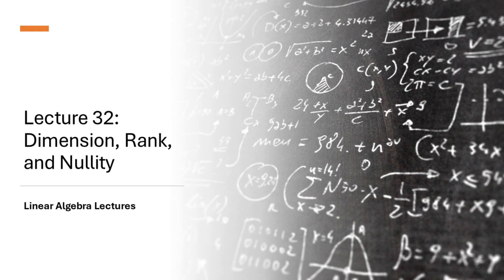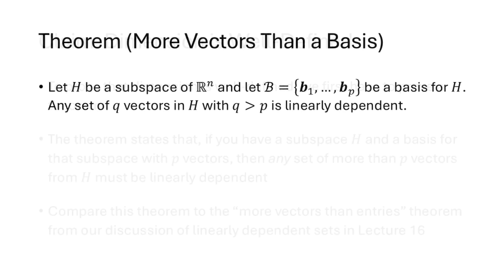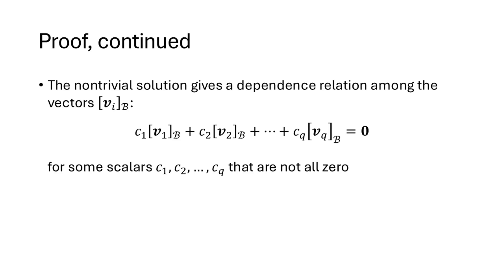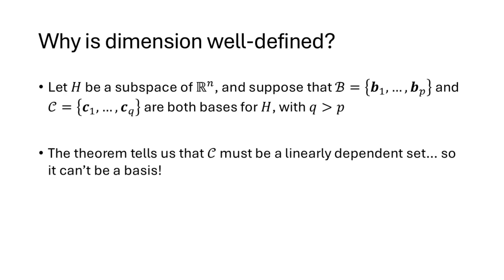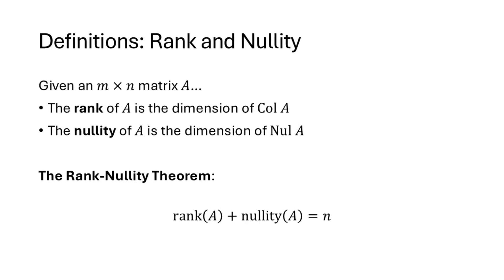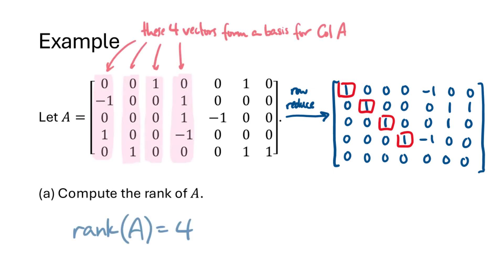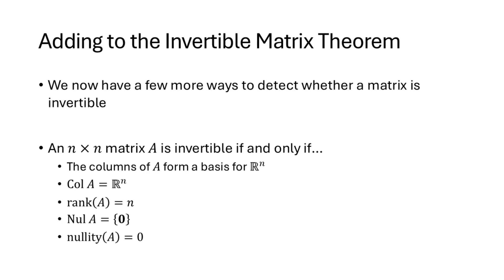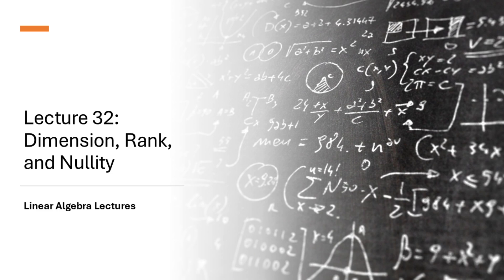Linear Algebra Lectures - Lecture 32 Dimension, Rank, and Nullity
In this video, we learn about the "dimension" of a subspace of R^n. We also learn about the rank and nullity of a matrix, and the Rank-Nullity Theorem.